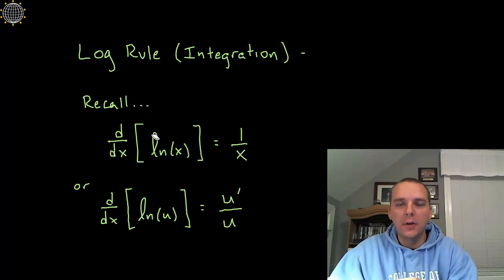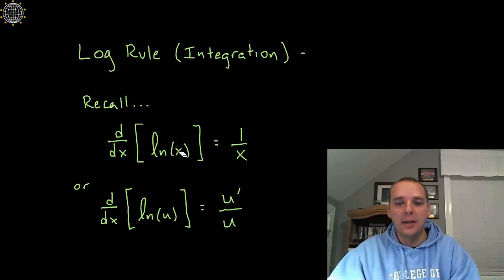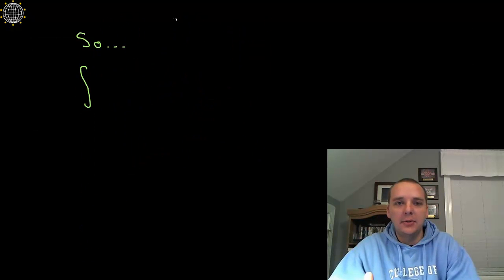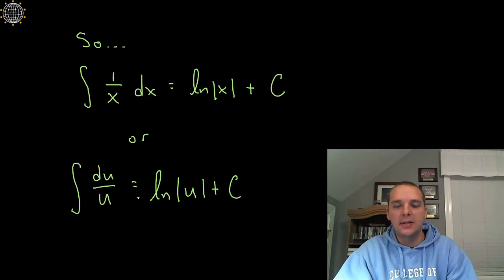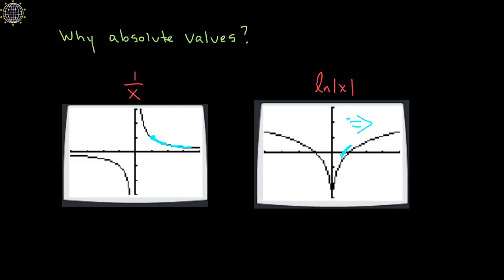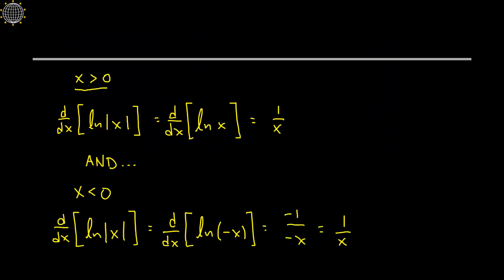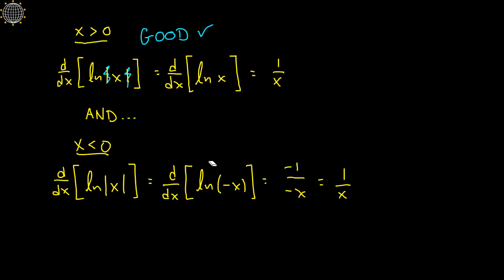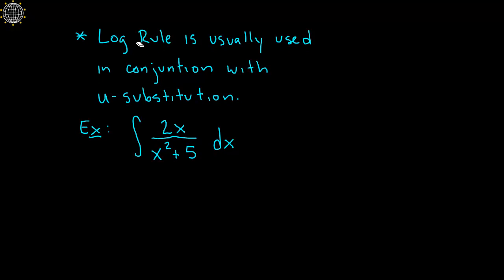Log Rule Integral: Introduction